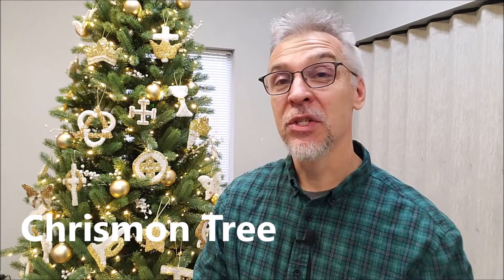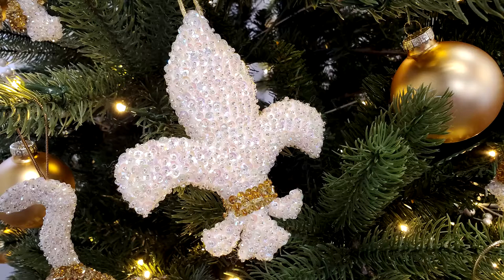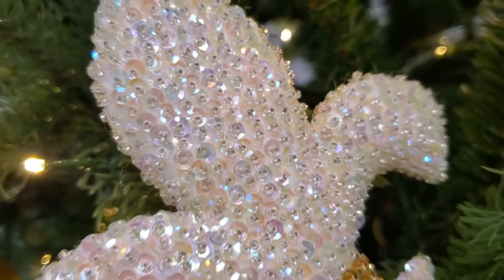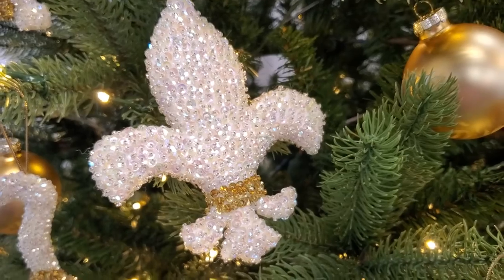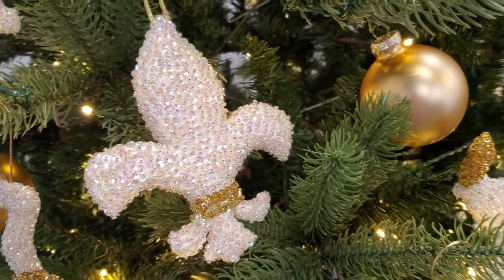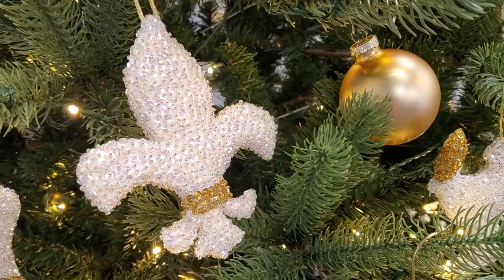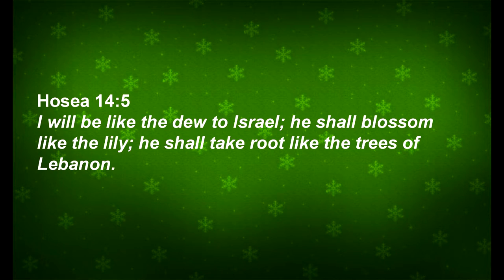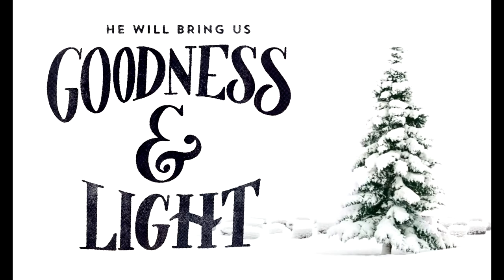December Devotional: The Fleur-de-lis